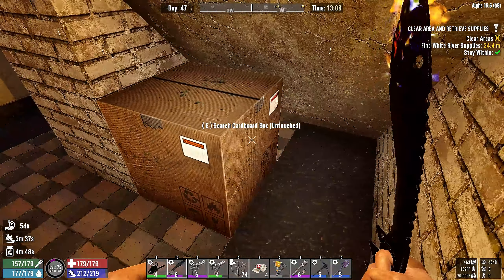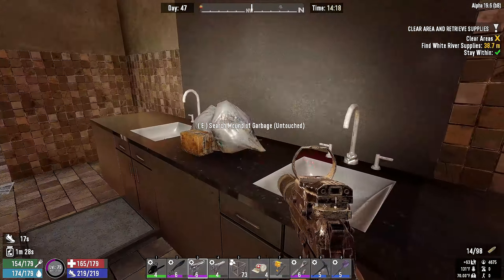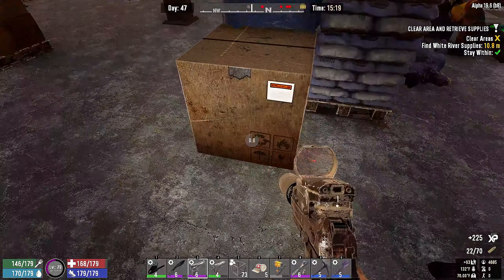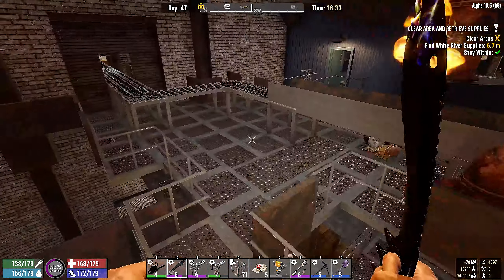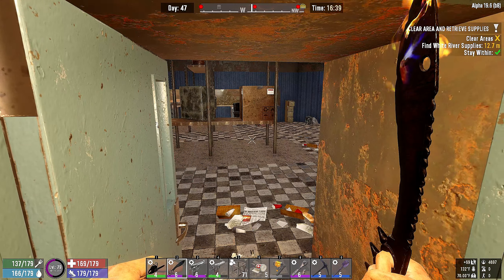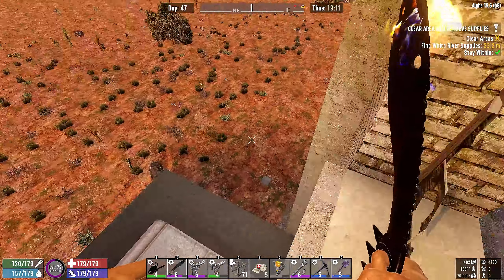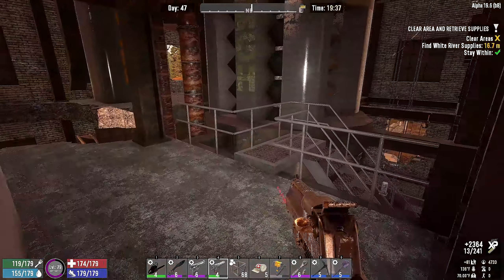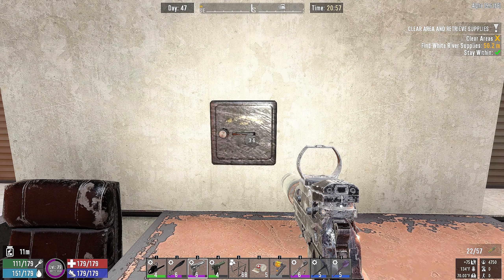★ Bodies raining down in the Shamway Factory - Ep 104 - 7 Days to Die Alpha 19 final series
Let's play 7 Days to Die alpha 19 stable! I keep hoping that alpha 20 (you know, the one you've been hearing about for some time) will come out soon. To celebrate the possibility of something possibly maybe coming out, we're giving one final run through alpha 19. I'm running some modlets and, as we go, I may add more. How many? Depends on how many good ones I find. Have a suggestion for good mod? Drop it in the comments. Otherwise, kick back, relax, and let's get to playing some 7 Days!

7 Days to Die has redefined the survival genre, with unrivaled crafting and world-building content. Set in a brutally unforgiving post-apocalyptic world overrun by the undead, 7 Days to Die is an open-world game that is a unique combination of first person shooter, survival horror, tower defense, and role-playing games. It presents combat, crafting, looting, mining, exploration, and character growth, in a way that has seen a rapturous response from fans worldwide. Play the definitive zombie survival sandbox RPG that came first. Navezgane awaits!

7 Days to Die is an open world, voxel-based, sandbox game that is a unique mix of First Person Shooter, Survival Horror, Tower Defense and Role Playing Games combining combat, crafting, looting, mining, exploration, and character growth. 7 Days to Die is currently in early access alpha 13 status, so check back to see how it gets updated. Every 7th day, beginning on day 7, a feral zombie horde will hunt you down. Will you be ready for them?